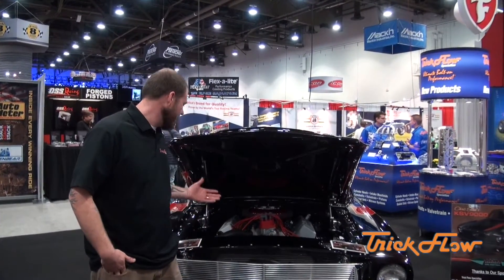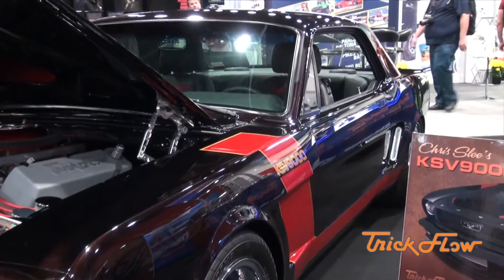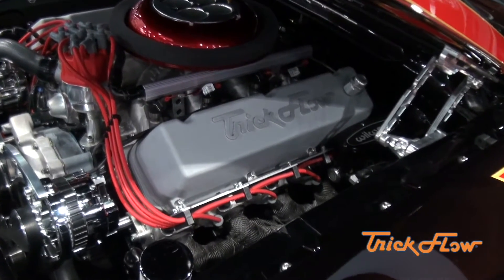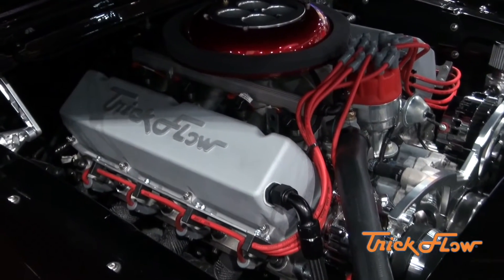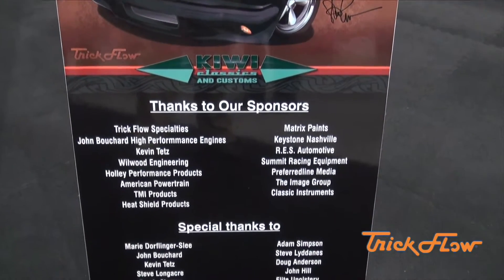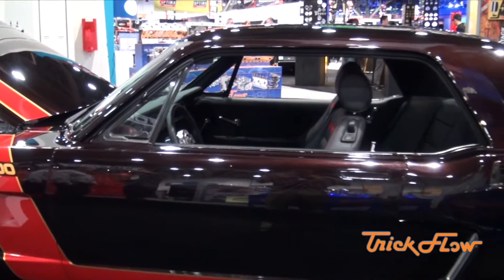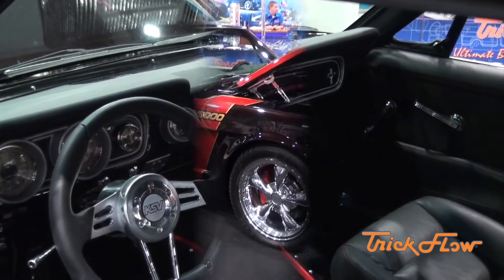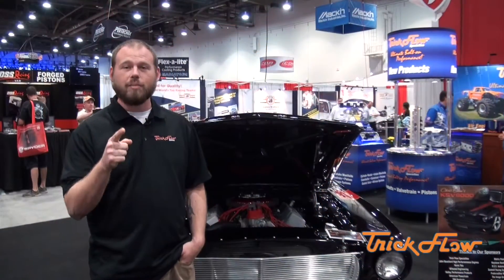John Bouchard Uses Trick Flow Cylinder Heads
Engine Builder John Bouchard was looking for a quality set of cylinder heads for the engine for a classic Mustang called KSV9000.  That is why he turned to Trick Flow Specialties for a set of the PowerPort 325 heads.